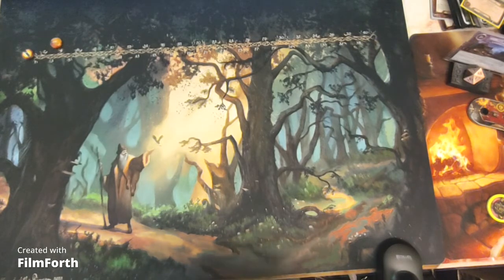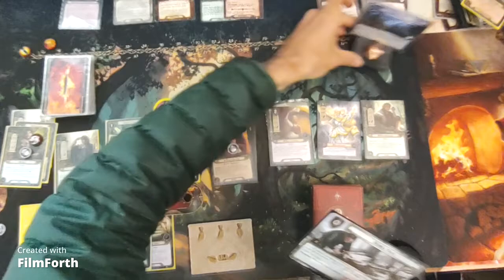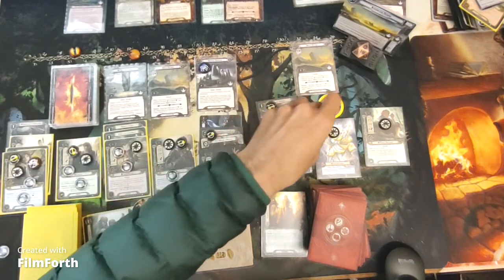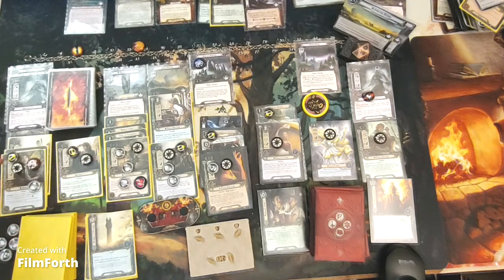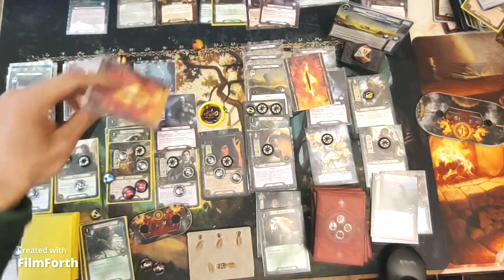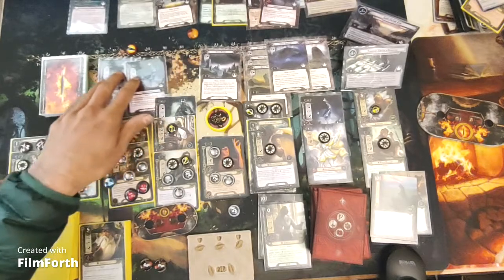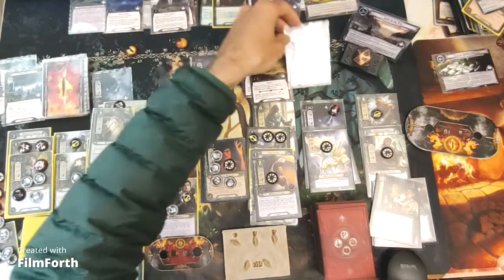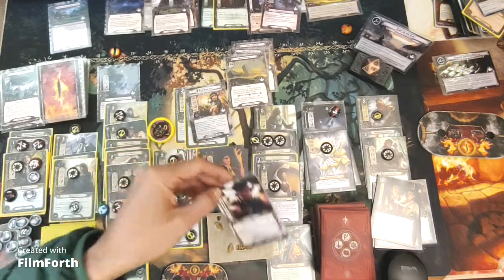LOTR LCG Saga Fog on the Barrow Downs